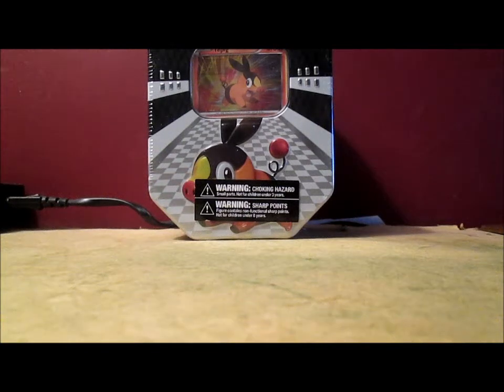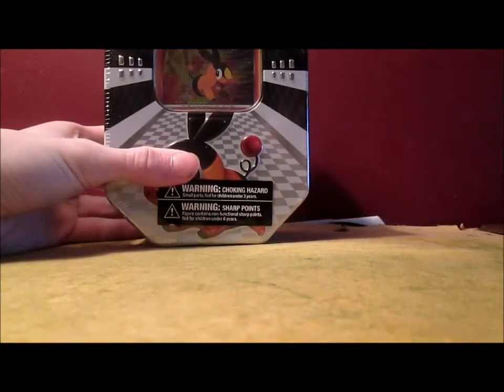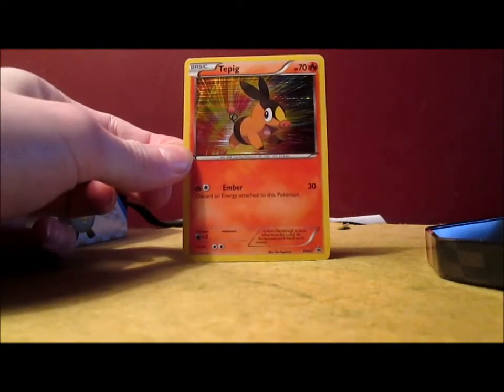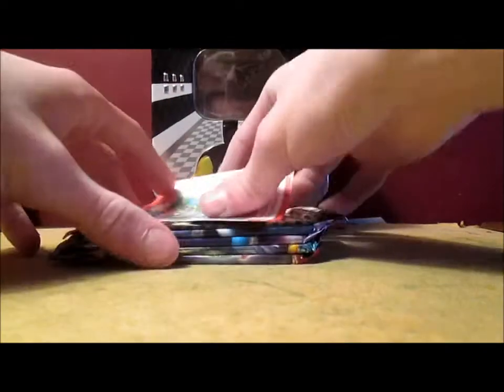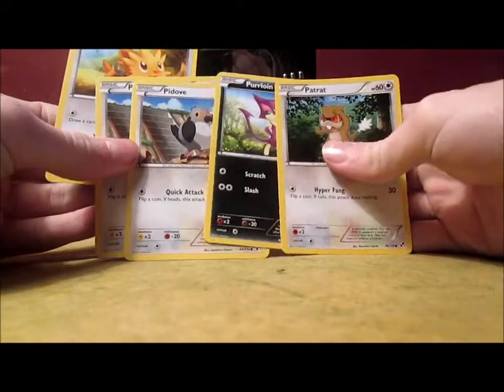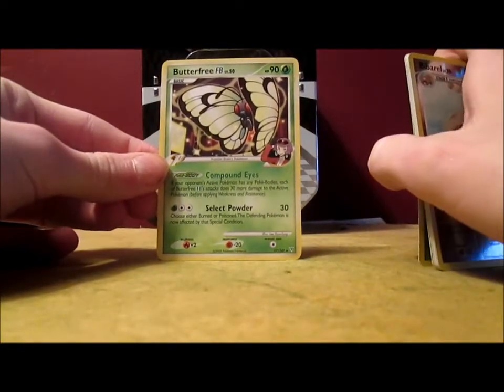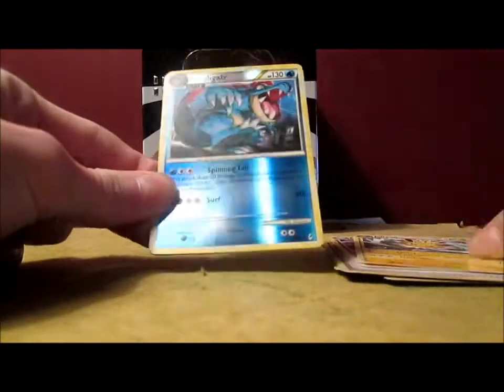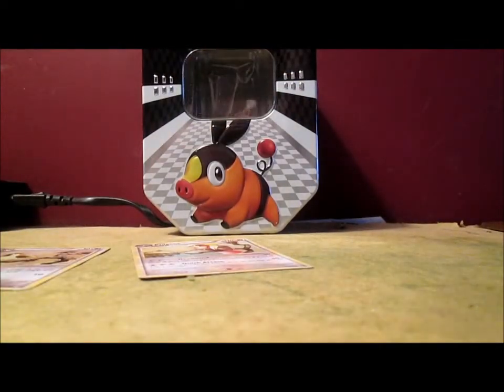Opening a Tepig Black & White Preview Tin!